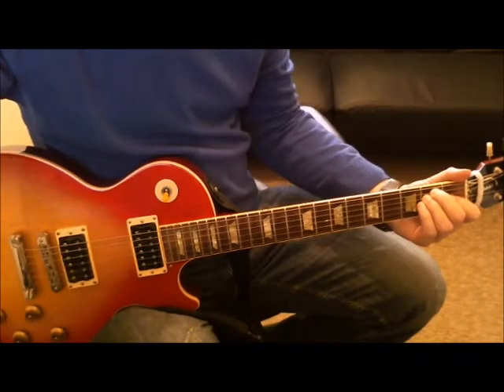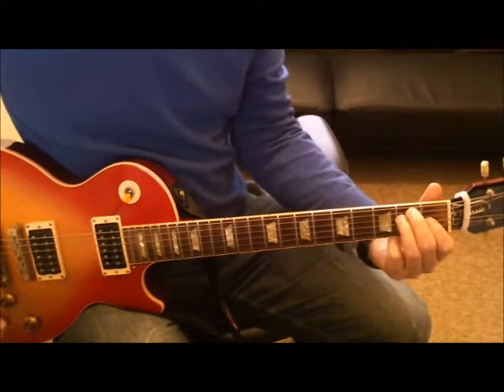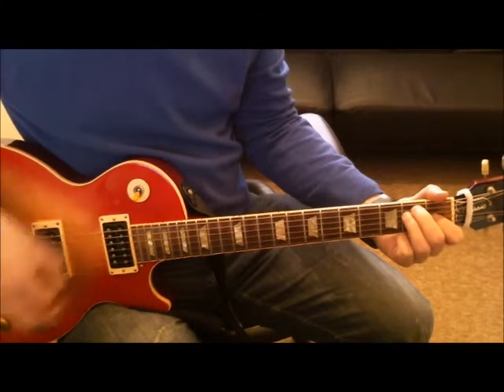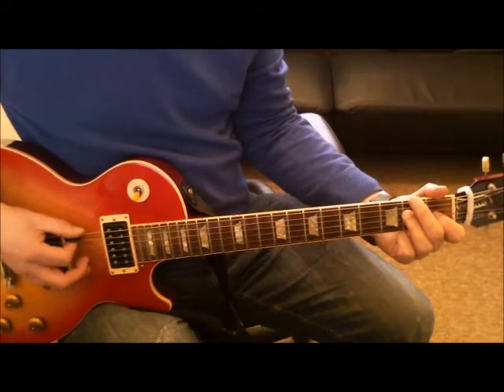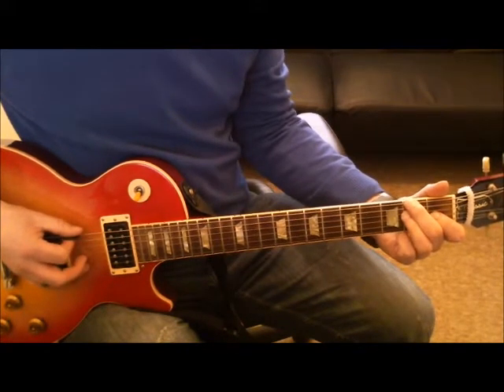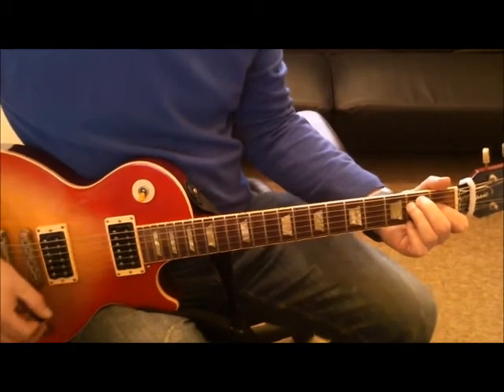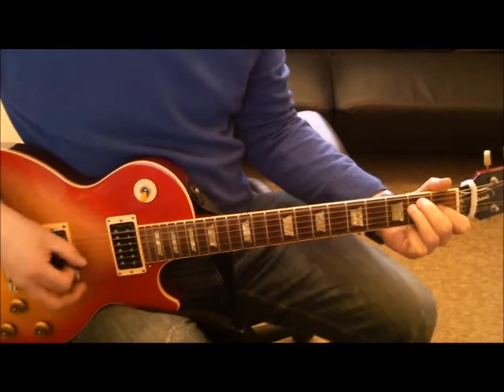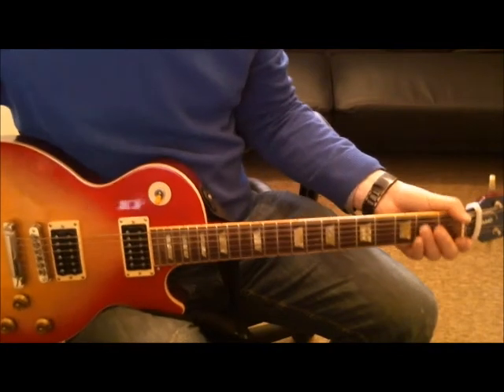Riff in a minute : 20th Century Boy T Rex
How to play the riff in under a minute